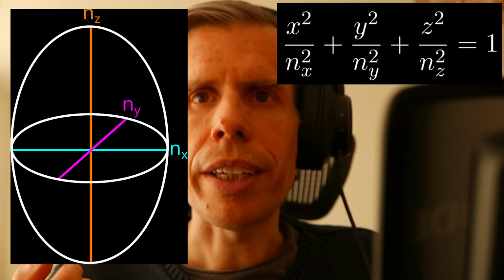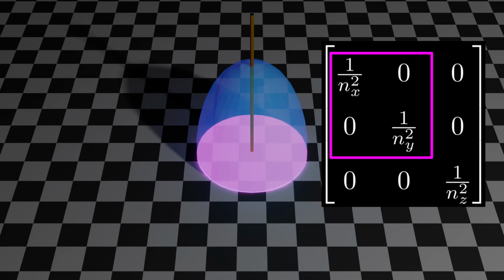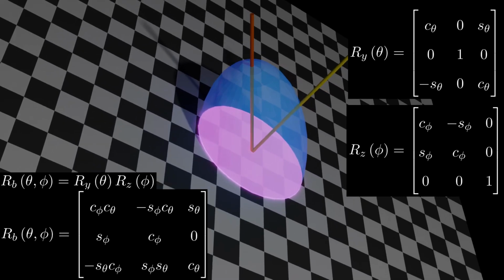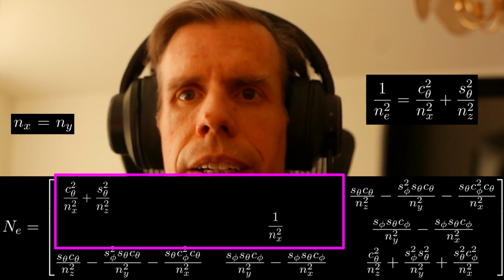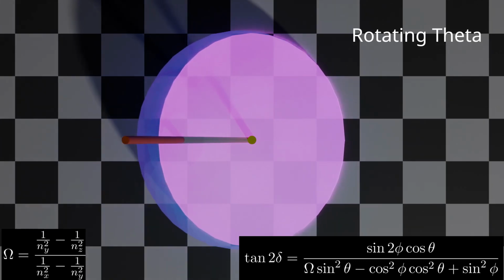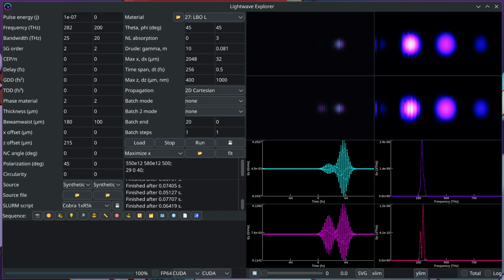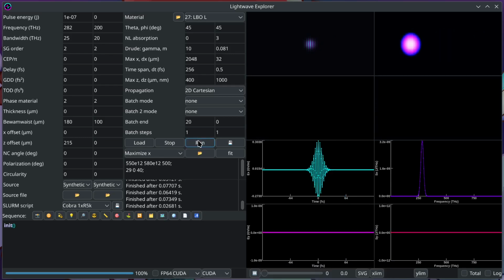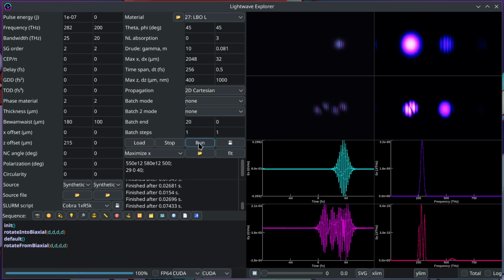Lightwave Explorer Tutorial: Birefringence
This video gives background information on birefringence, as it relates to the nonlinear optics simulated in Lightwave Explorer (my open source nonlinear optics tool).

And for more background, you can read the notes I wrote for the Photonics I class I'm teaching this semester, shared here: